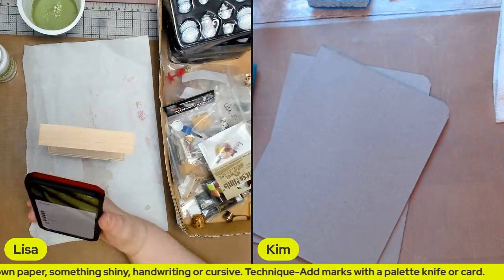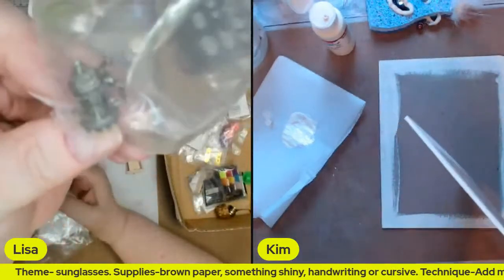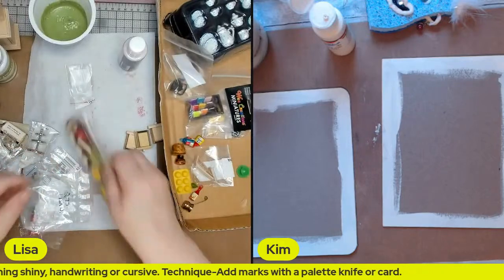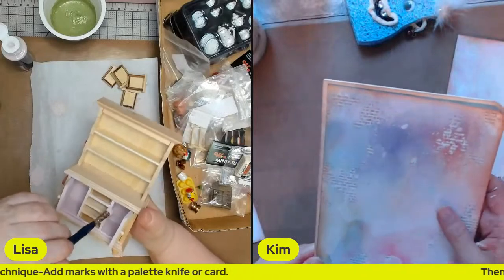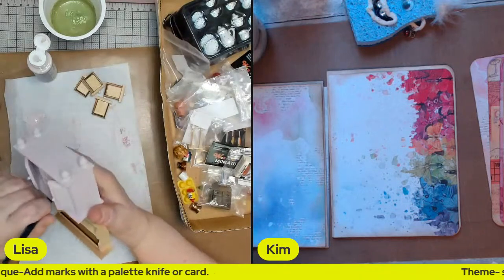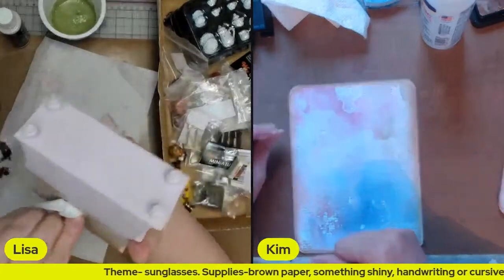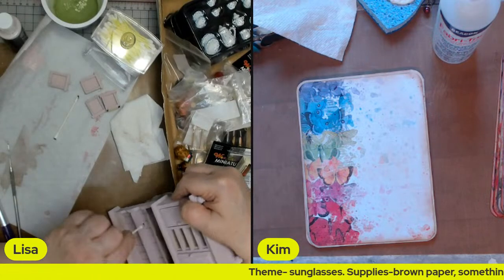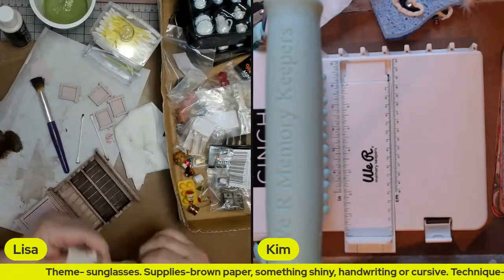Miniature hutch creation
It would be very much appreciated and helps with me being found in a sea of of  other crafters.